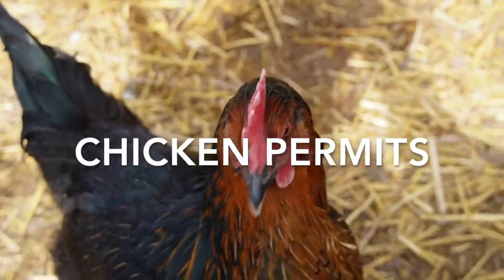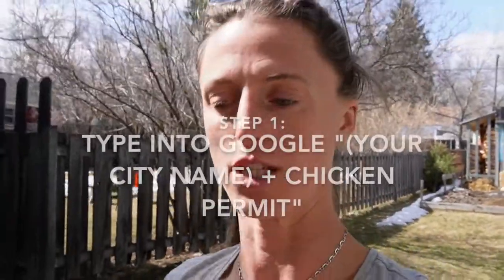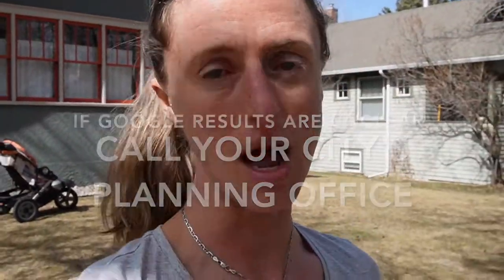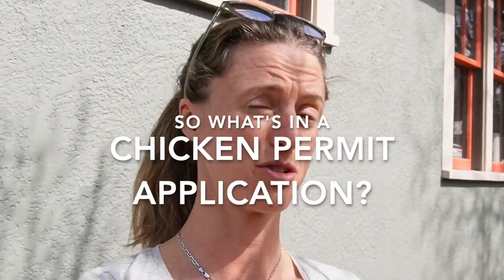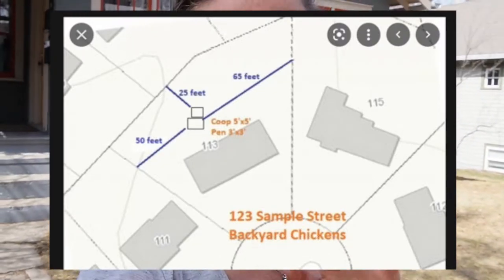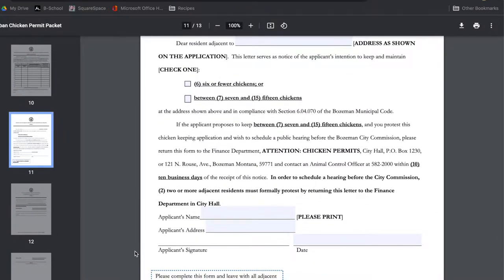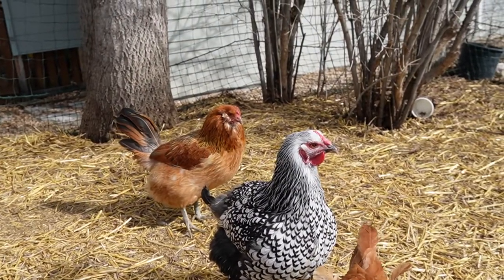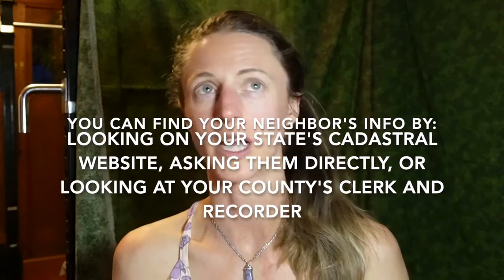Chicken Permit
Want chickens on your urban homestead but don't know if you need a chicken permit? This brief video covers what I know about chicken permits, how to apply for one, and what to expect! We've had an urban homestead in town for the past 7ish years, and this summer we're moving out to our dream property.  I want to share what I know with you before we move! Enjoy!